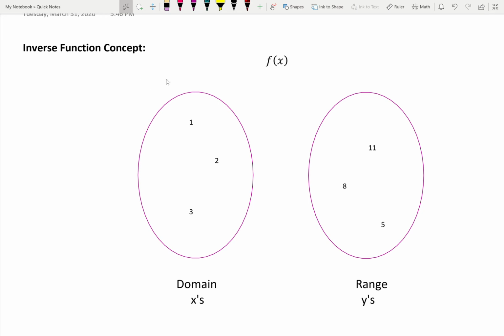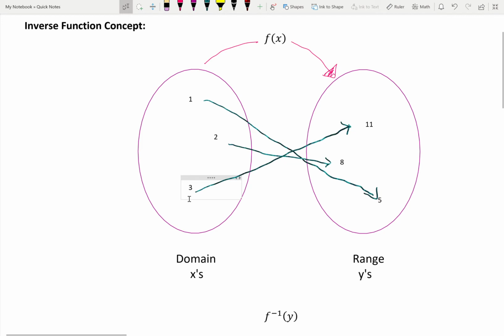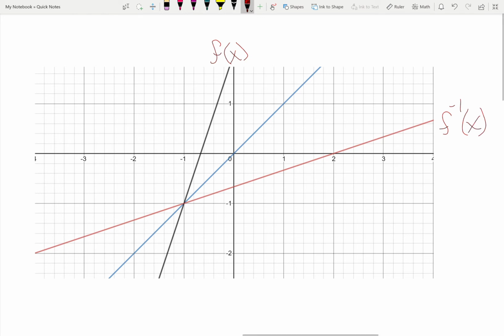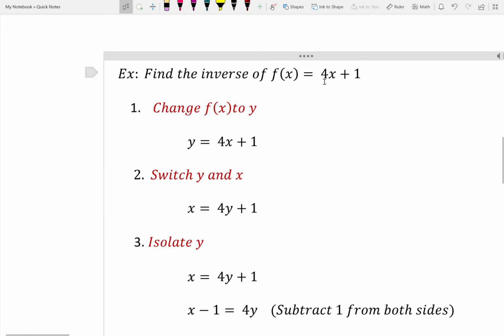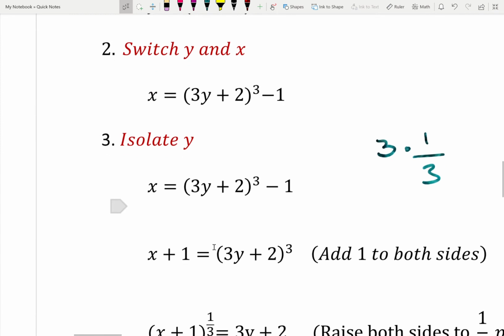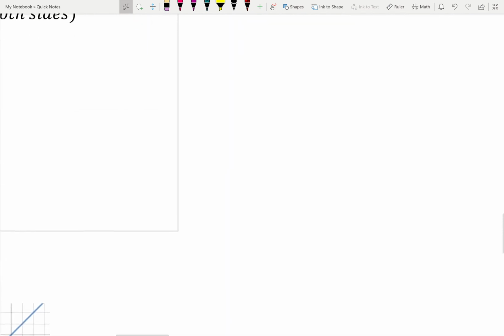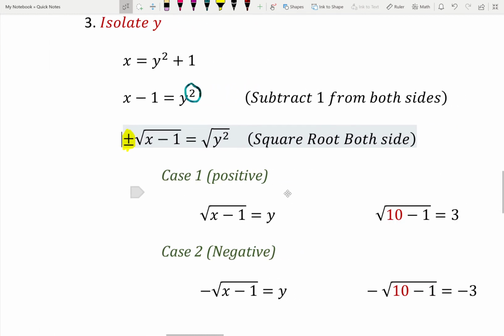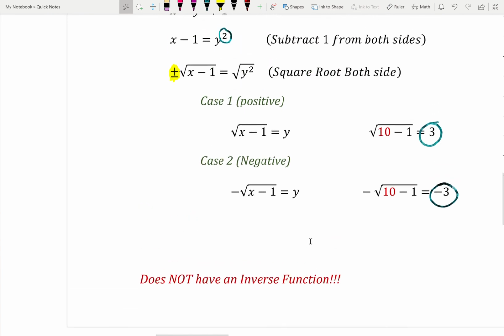Pre-calculus: Inverse Function - Concept and Examples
Inverse functions are a key part of the business and computer science world.   Let's learn how they 'function'.